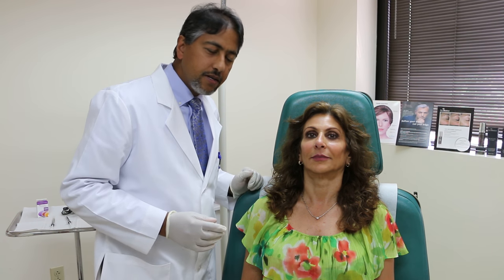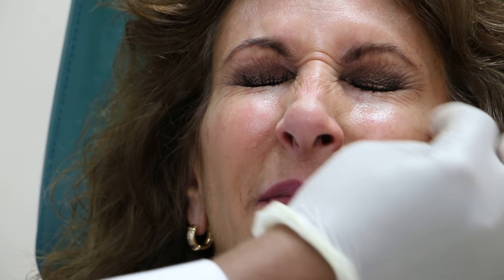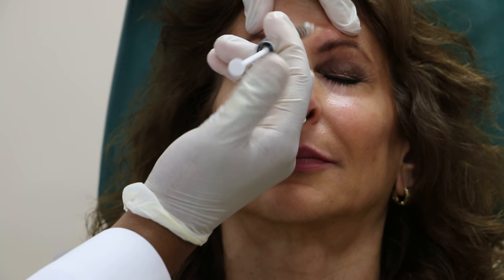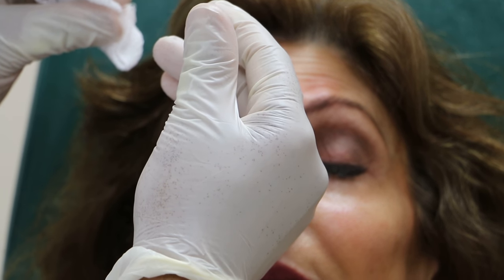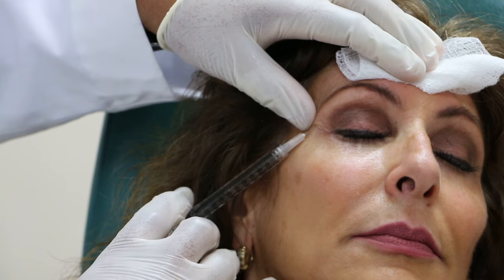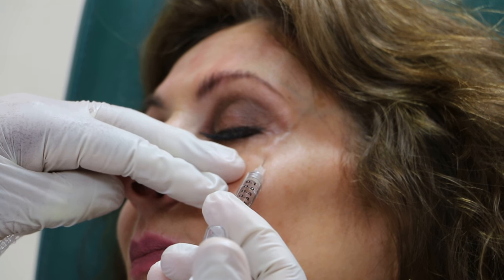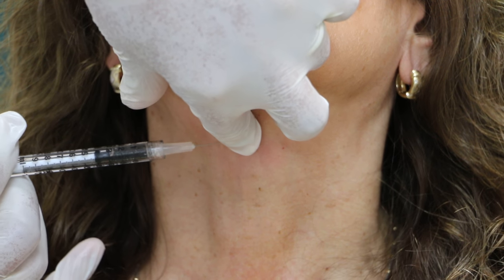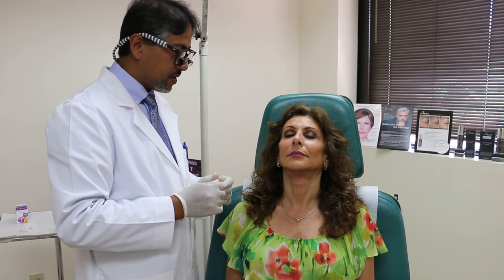Pre-Botox Treatment w/ Dr. Sohel Islam at Advanced Specialty Care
Watch as Dr. Sohel Islam, Plastic, Cosmetic & Reconstructive surgeon at ASC, treats a patient with Botox.

ADVANCED SPECIALTY CARE
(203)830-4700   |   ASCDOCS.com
Offices in Danbury, New Milford, Ridgefield, Norwalk & Stamford, CT